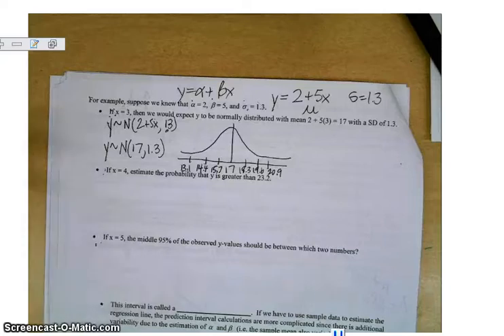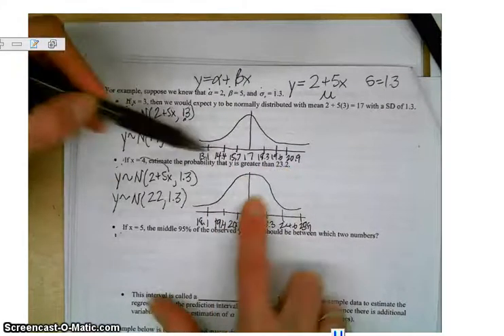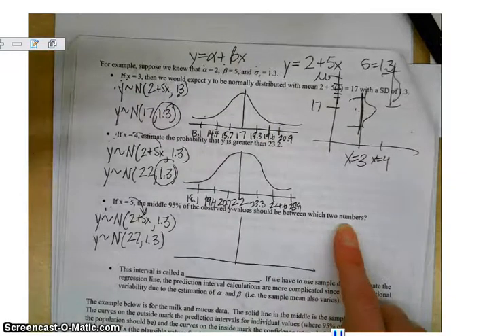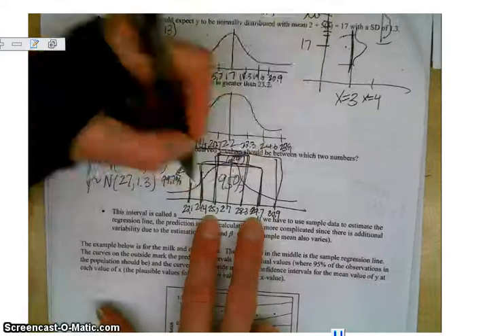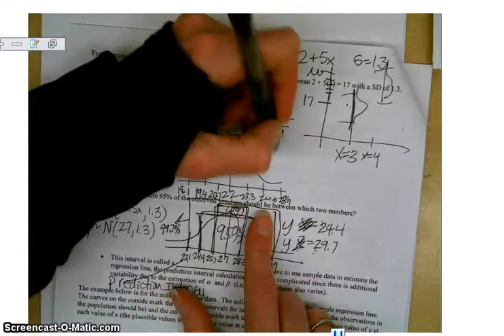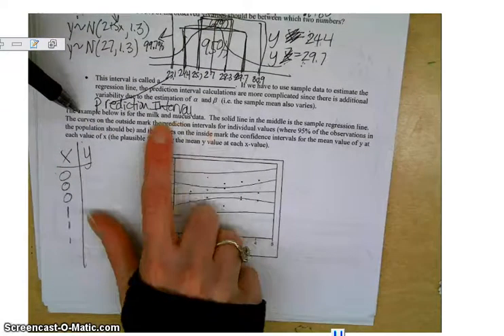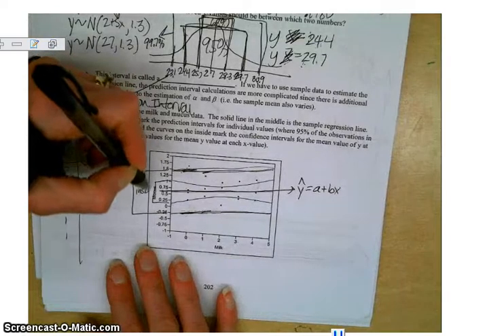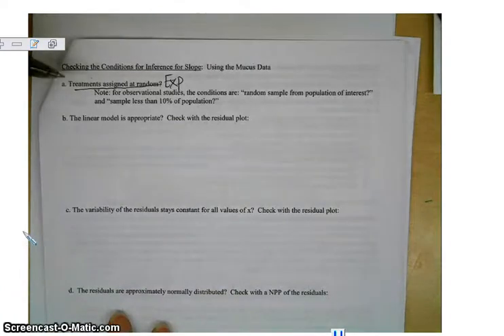Day37 Conditions for inference for slope Part 2